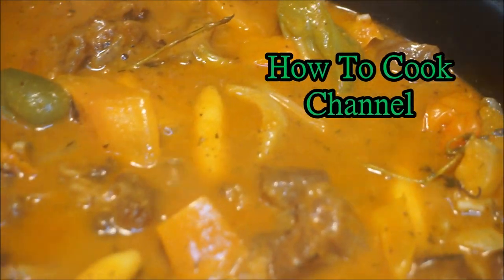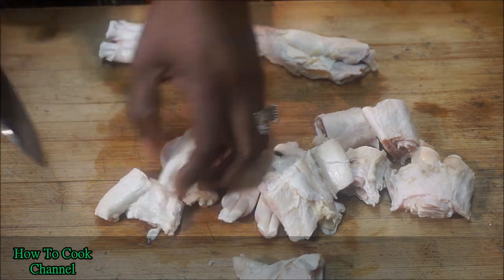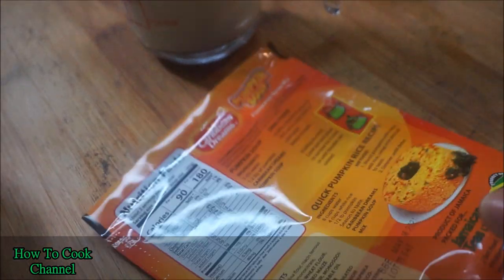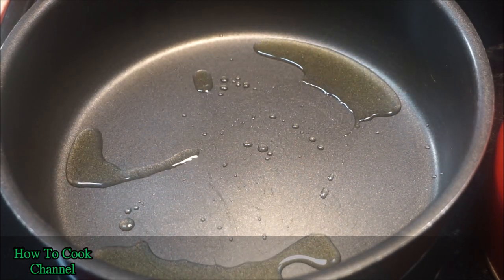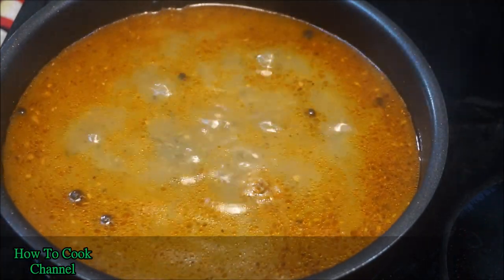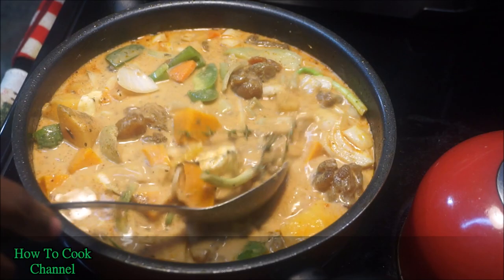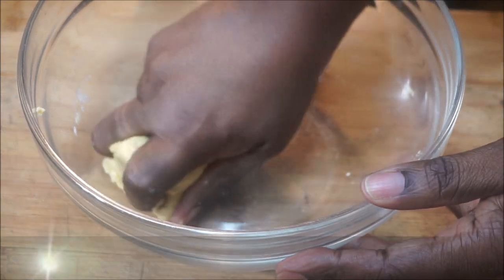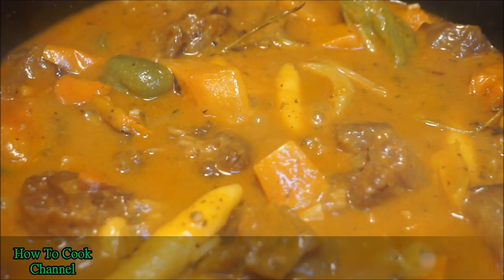How Restaurant's Make Jamaican Style Cow Cod Stew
Hello my lovely love bug goooodies

So you wanted me to show you How Restaurant's Make Jamaican Style Cow Cod Stew
and i'm here to deliver , I do hope you fined it easy to follow
below you will fine link's on how to cook AUTHENTIC JAMAICAN  COW COD SOUP RECIPE ENJOY :)  How Restaurant's Make Jamaican Style Cow Cod Stew

.What you will need.
3 piece cow cod(cut into 15 pieces)
Scallion
Tyme
Tomato sauce
Onion
Hot pepper
carrot
cho-cho
green papaya
Pimento seed
Bell pepper
1 pack pumpkin soup mix
celery
1 cup coconut cream
2 tbsp green seasoning
Ginger
Fresh garlic
3 tbsp. unsalted butter
1 tsp salt(as needed)
1 tsp black pepper
1 tsp vinegar
1 tbsp paprika
1 tbsp onion powder/1 tbsp garlic powder
1 tbsp all purpose seasoning(combo seasoning)
 6 cup"s hot water(to start)cook until tender

jamaican stew chicken recipe
jamaican  stew chicken recipe easy
jamaican stew chicken and rice and peas
how to make stew cow cod recipe jamaican way
how to prepare stew in jamaica